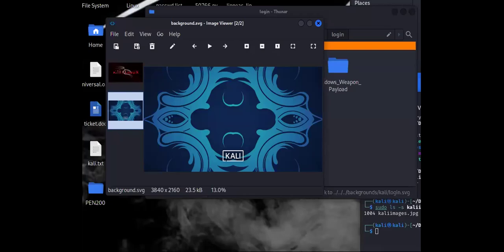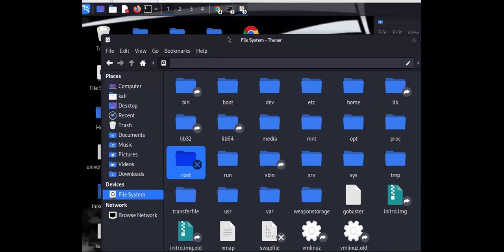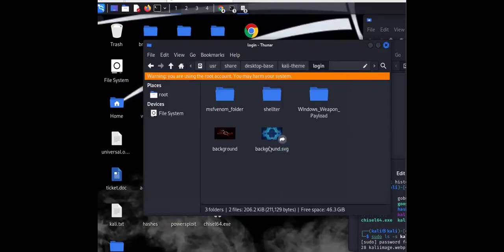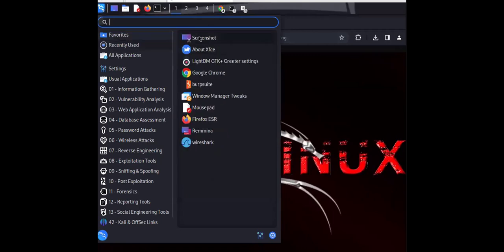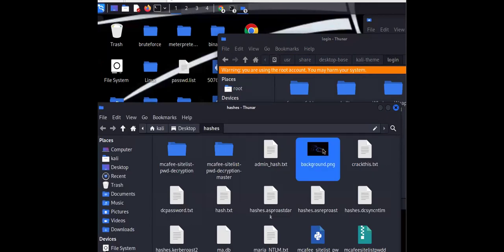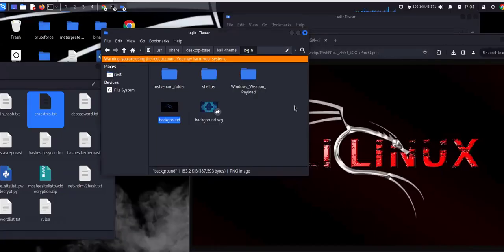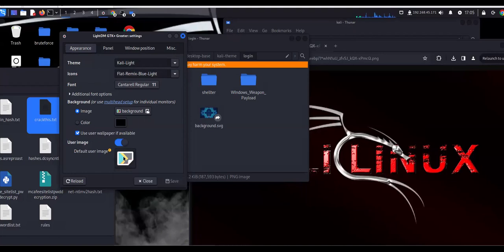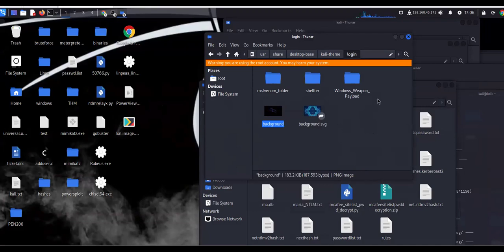How to change Kali LInux Lockscreen and wallpaper